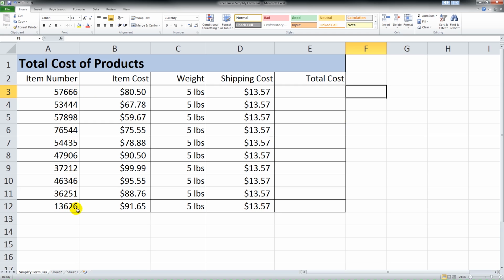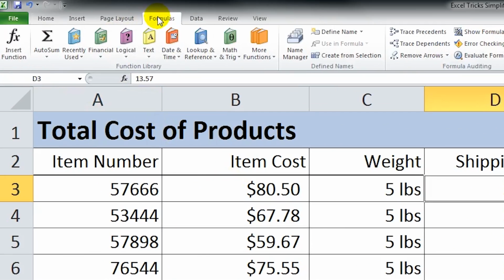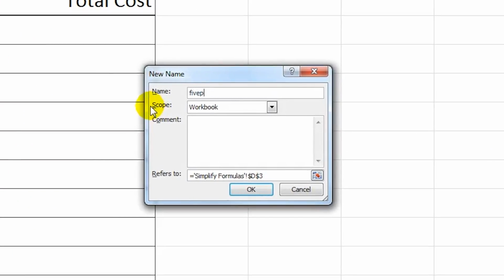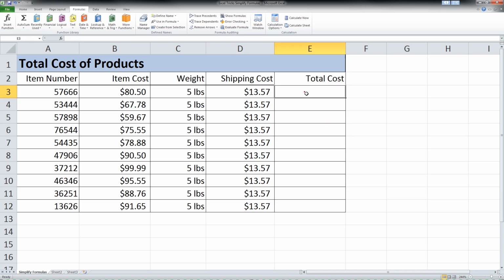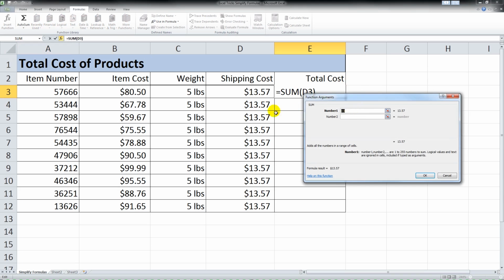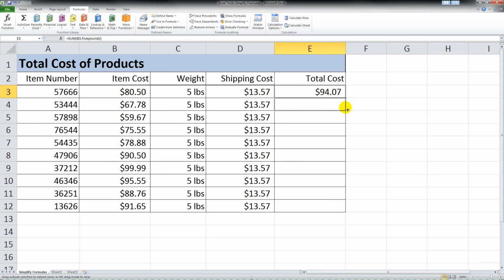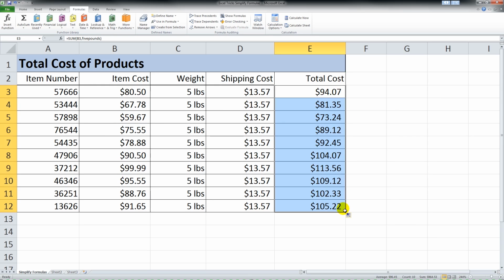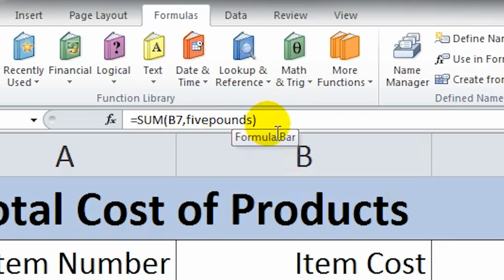Excel Tricks - Create Custom Formulas in Excel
Formulas make Excel powerful but they can be confusing and hard to remember. Did you know you can simplify the names to make them easier to understand? Excel offers a way to create formulas using names instead of cell references. This can save you confusion and frustration if you're dealing with datasheets that have lots of formulas and information.